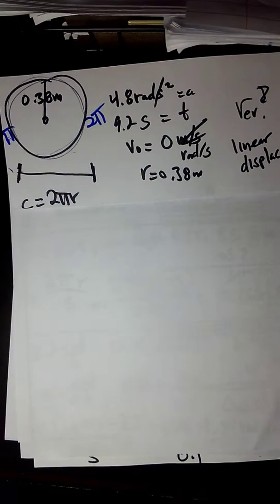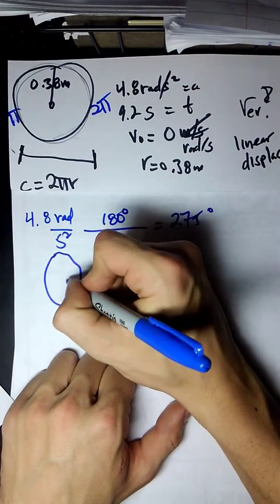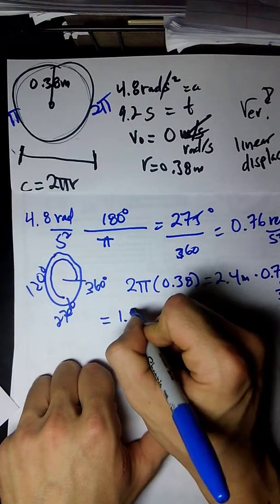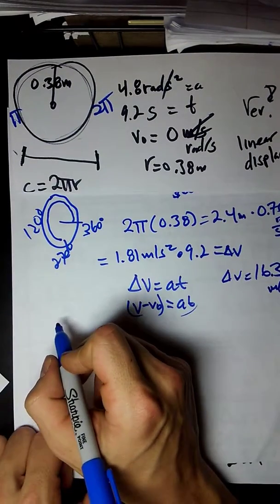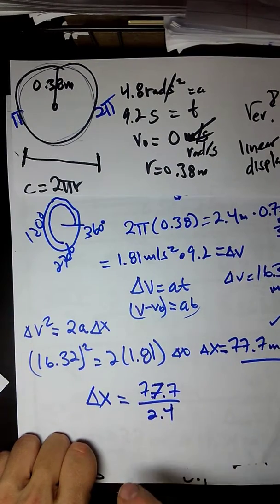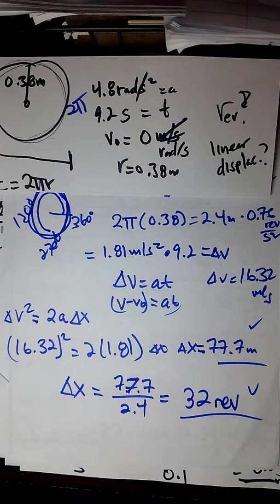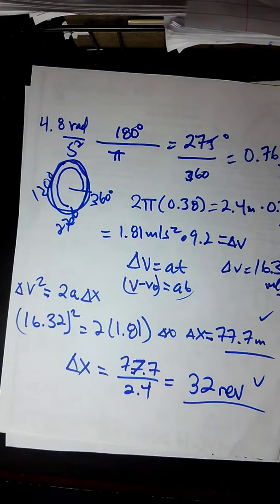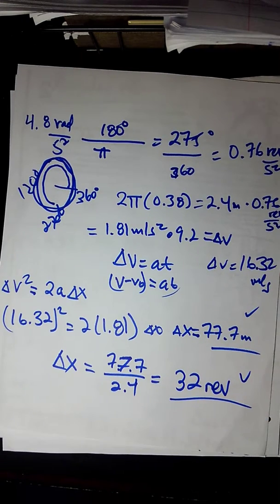Rotational motion part 4